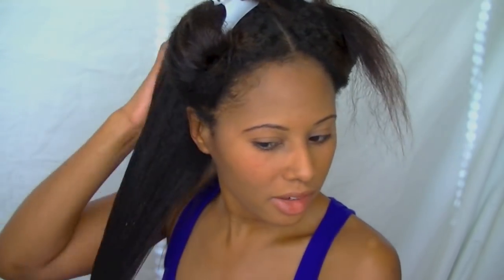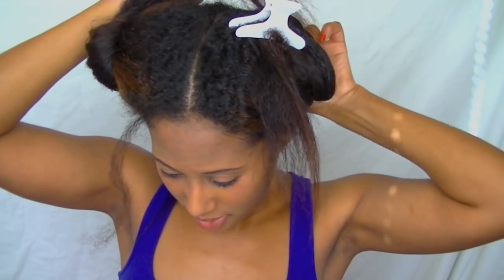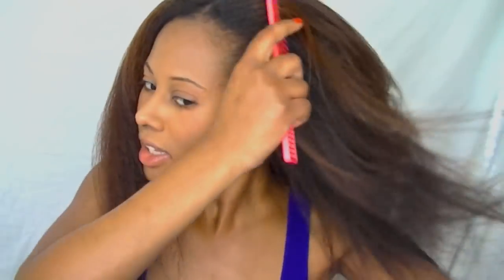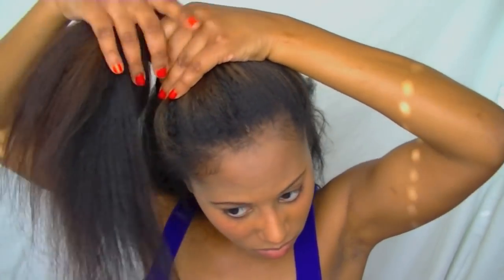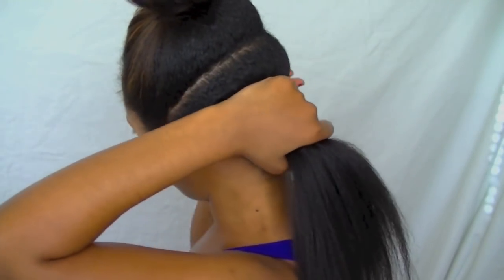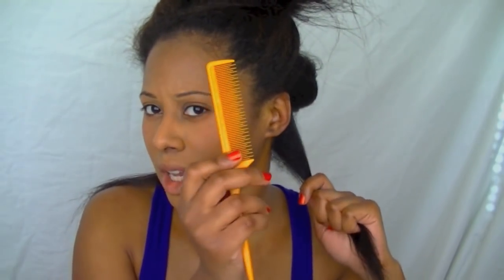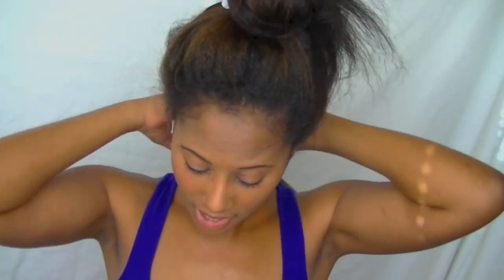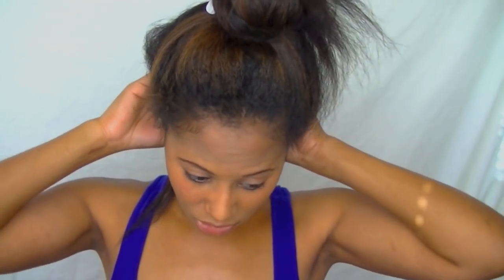🙌How I Blow Dry & Flat Iron my hair🙌